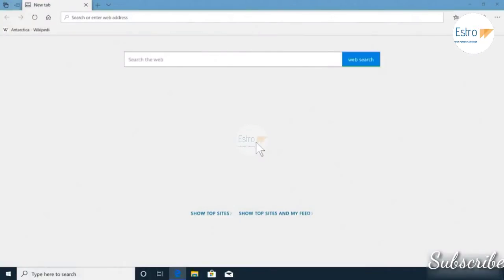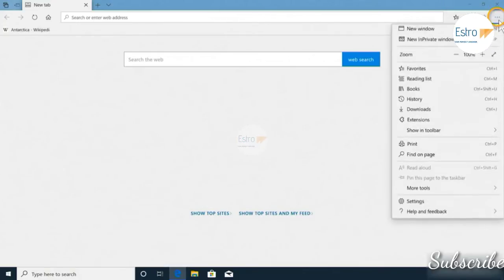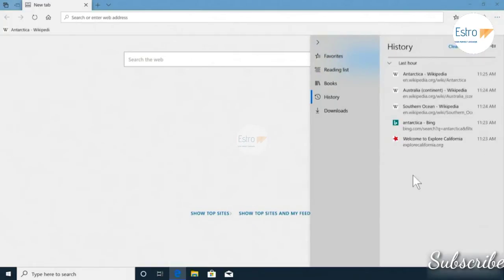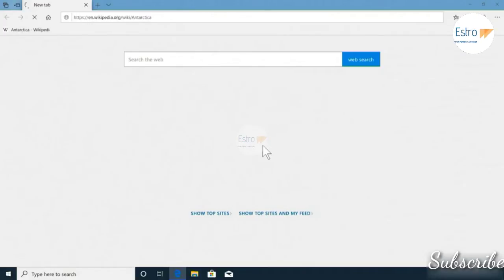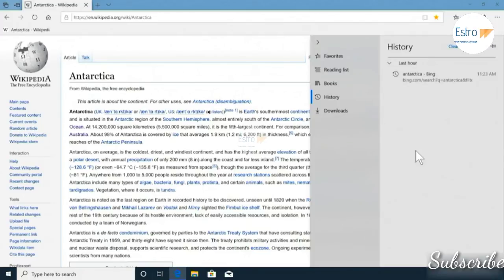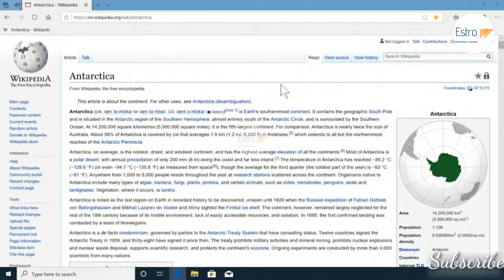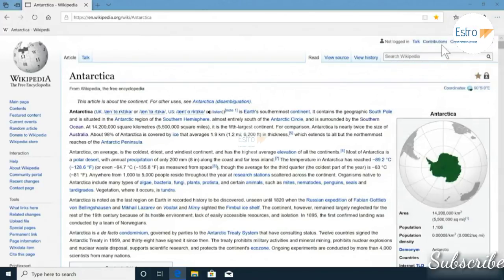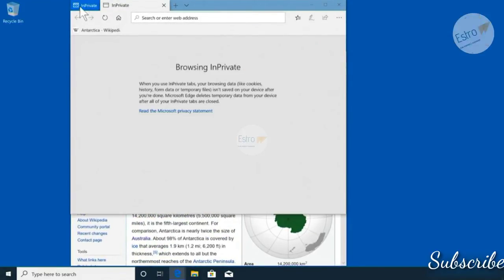How to clear your Web History from Microsoft Edge in Windows 10